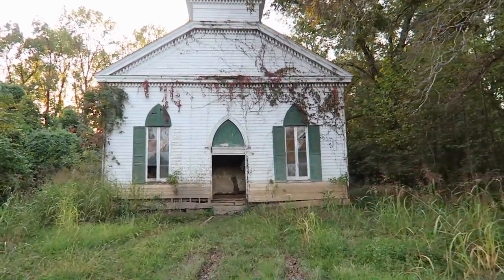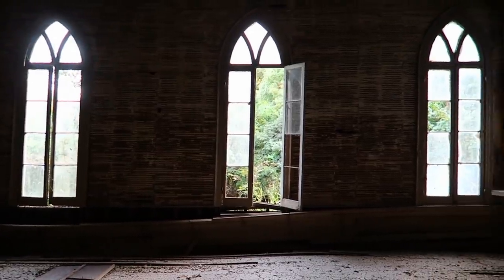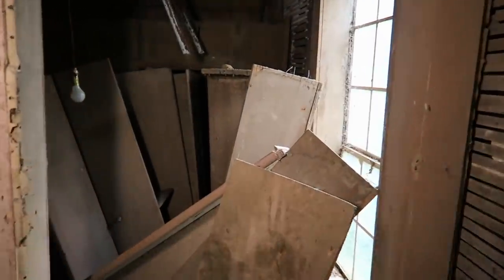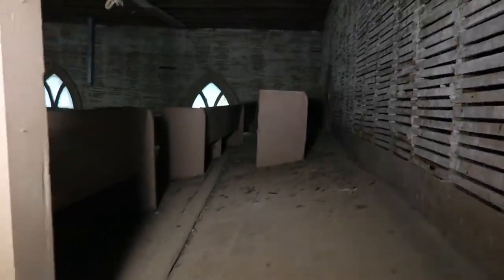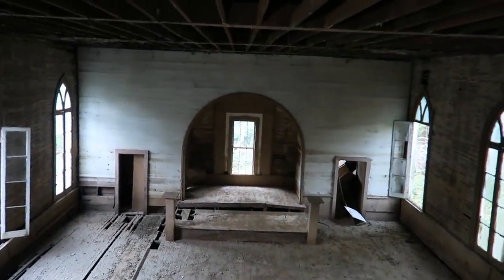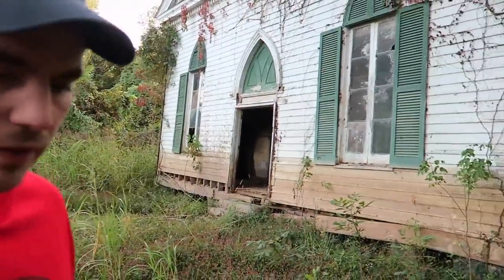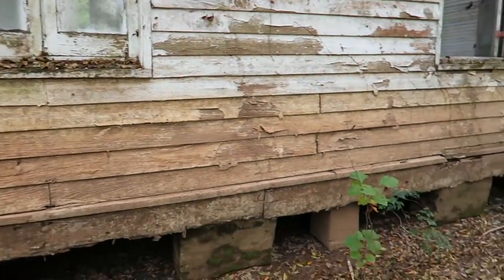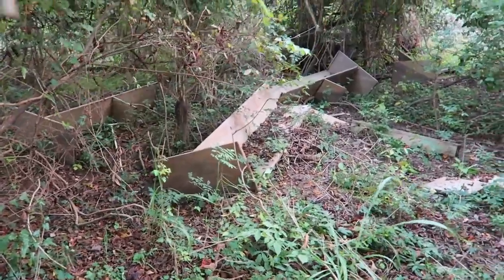Abandoned Church in Rural Mississippi